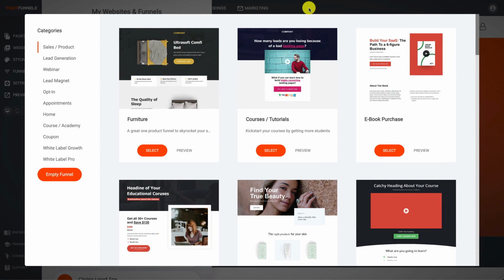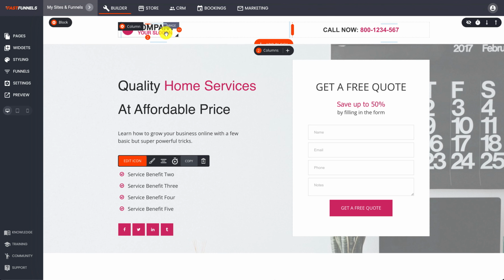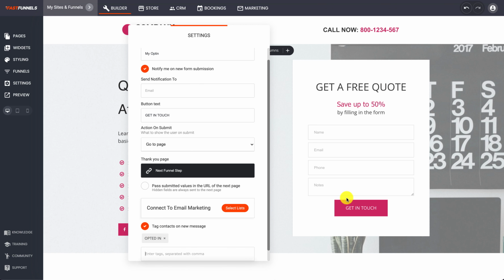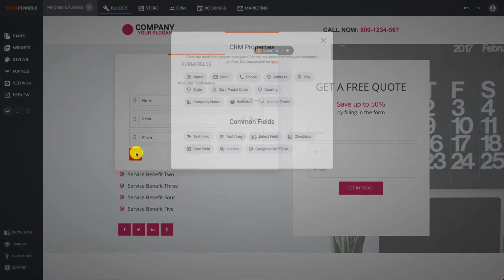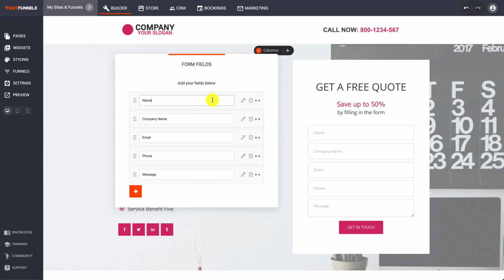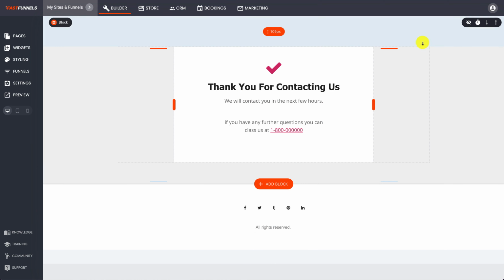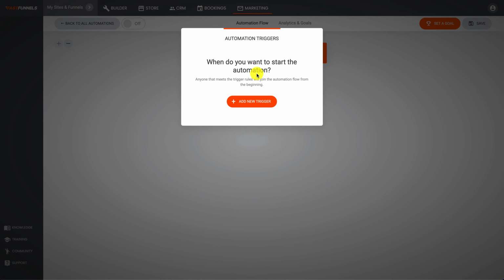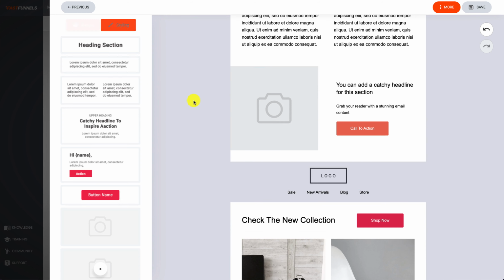How to Build a Simple Optin Funnel to Get Leads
This is how you can build an optin funnel using Fast Funnels in minutes to begin collecting new leads.